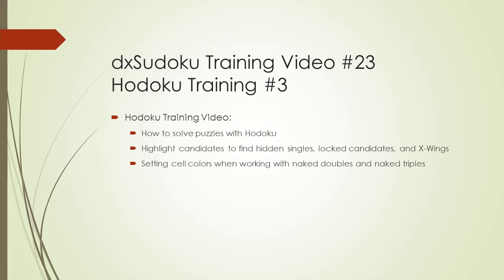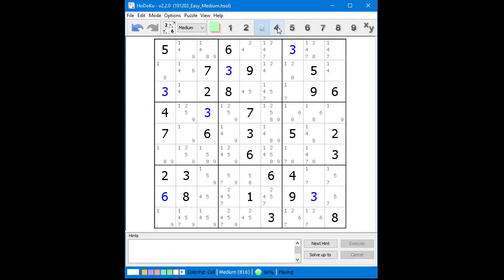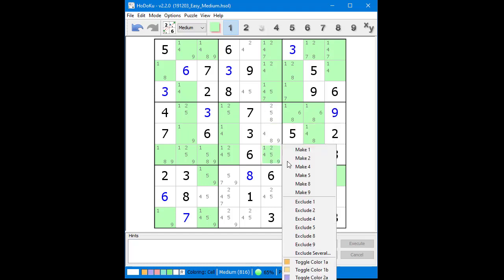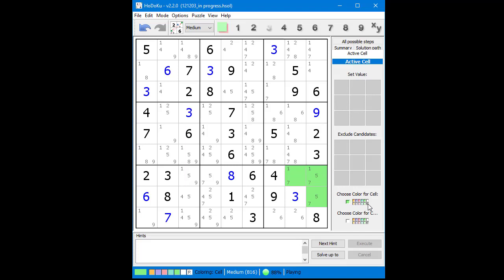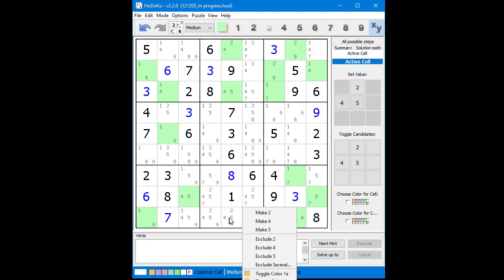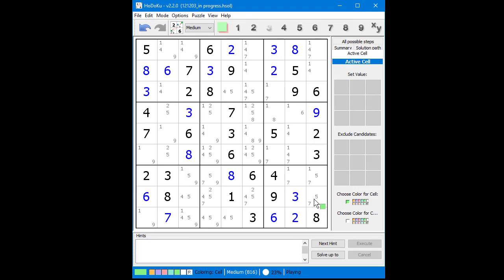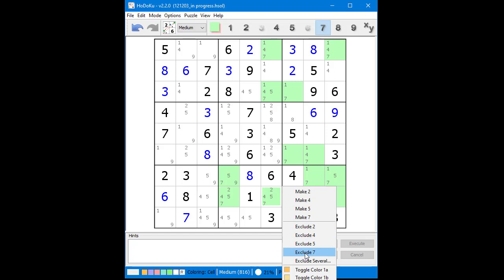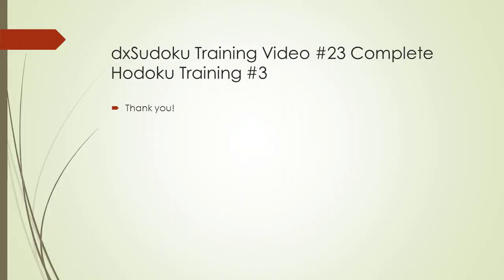dxSudoku #23 Hodoku #3 Solving Puzzles with Hodoku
In this video we will show you how to solve a medium level puzzle using Hodoku software features.